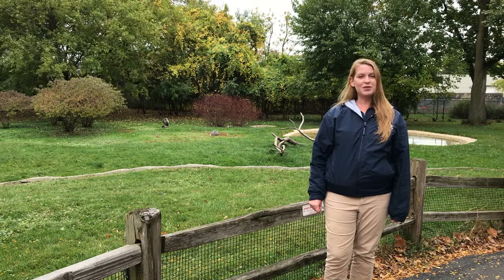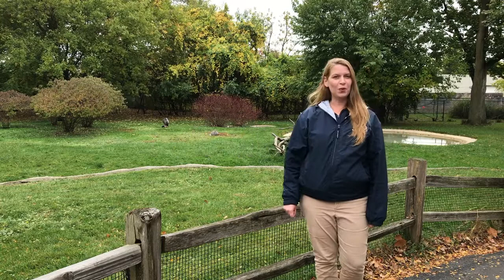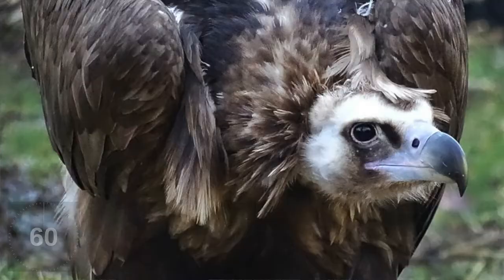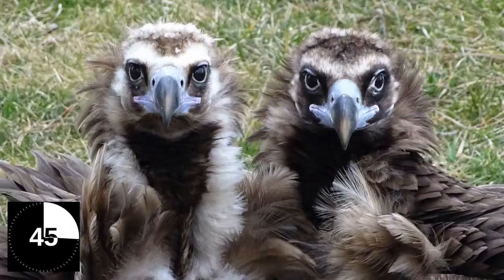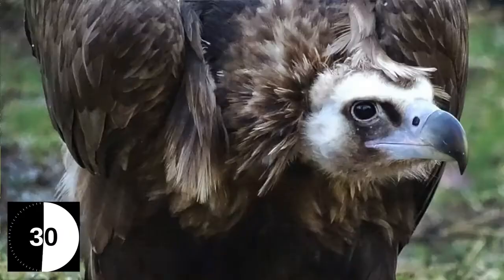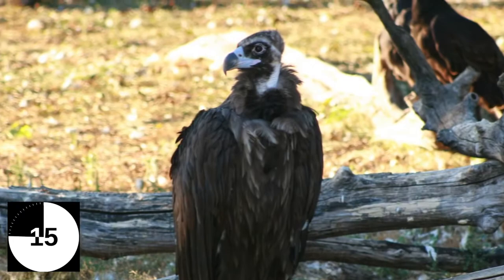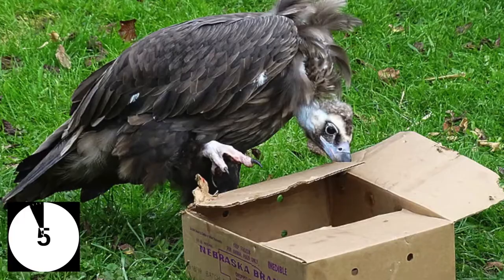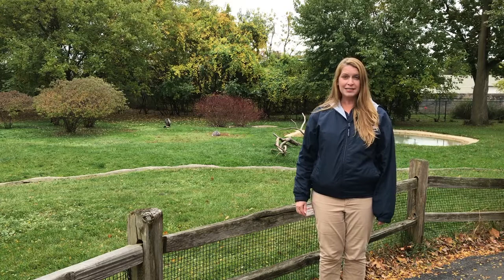Detroit Zoo | Educational Lesson: Spend an AniMinute with Morticia, a Cinereous Vulture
Meet Morticia, a cinereous vulture!

Enjoy our AniMinute series where we introduce you to individual animals living at the Detroit Zoo. In this episode, Elizabeth, bird zookeeper for the Detroit Zoological Society, has one minute to introduce you to Morticia.